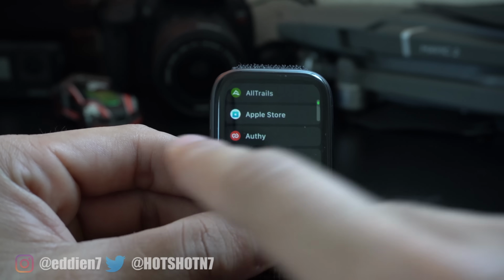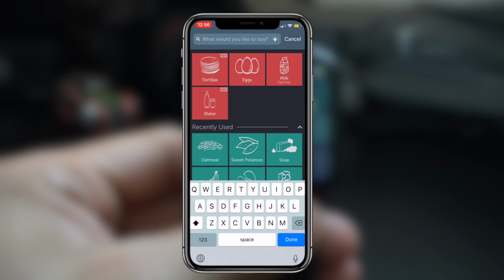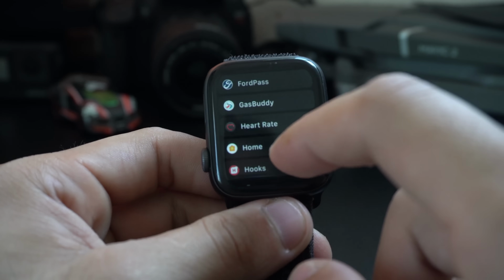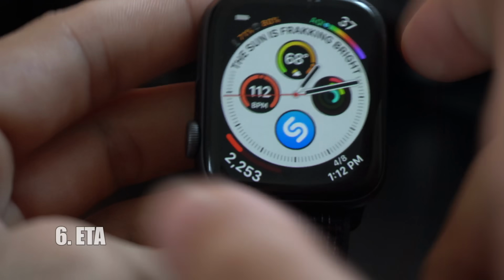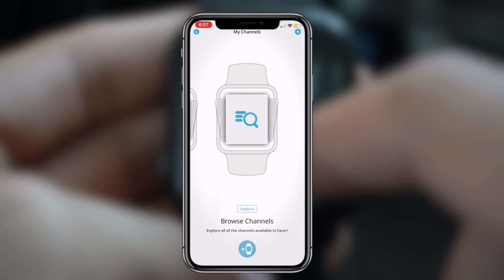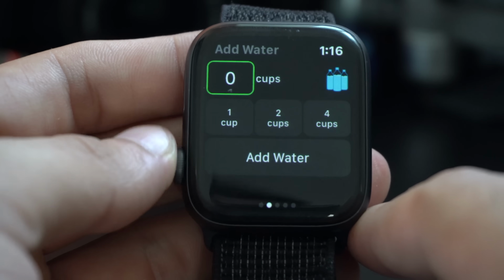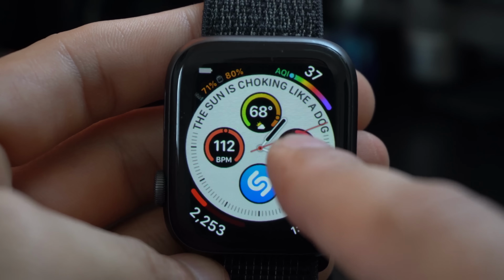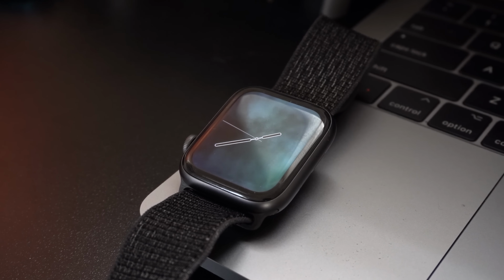2019 Top Best Apps For The Apple Watch.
There are some of my pick of must-have apps that you should try to get the most out of your Apple watch.
0:45 Auto sleep
1:35 Bring
2:25 Calcularium
3:21 Calculator
3:40 AccuWeather & CARROT⁵ weather
4:44 Eta
5:33 Facer
6:17 Gas buddy
6:40 MyFitnessPal
7:28 Pedometer++
8:18 Pokemon go
8:45 Shazam
Apps links,
1. AutoSleep Tracker for Watch by Tantsissa

2. Bring! Shopping List & Recipes by Bring! Labs AG

3. Cardiogram for Apple Watch by Cardiogram, Inc.

4. The Calculator by International Travel Weather Calculator

5. AccuWeather: Weather Alerts by AccuWeather International, Inc.

6. ETA - Arrive on time by Eastwood

7. Facer Watch Faces by Little Labs, Inc

8. GasBuddy by GasBuddy Organization Inc

10. Pedometer++ by Cross Forward Consulting, LLC

11. Pokémon GO by Niantic, Inc.

12. Shazam by Shazam Entertainment Ltd.

-Camera-
Main Cam- Sony a6400
Canon EOS Rebel T5i

-Computer-
2016 Apple MacBook Pro

Premiere Pro
Photoshop
Lightroom